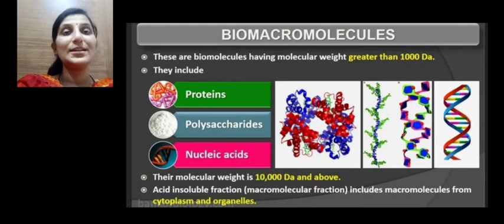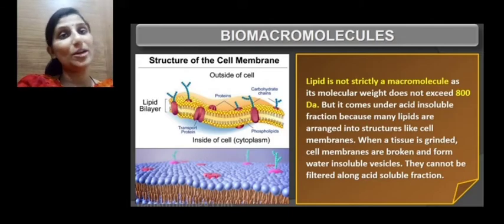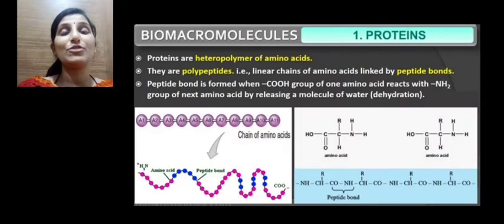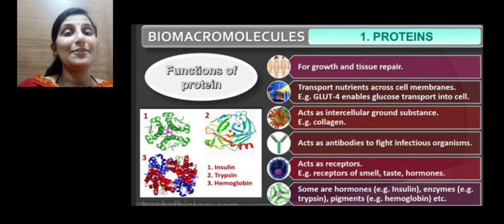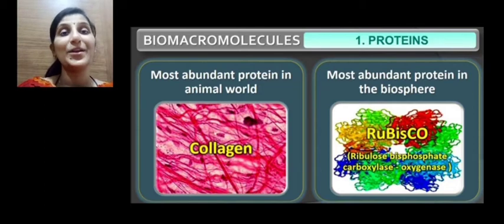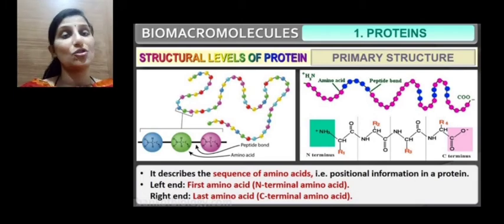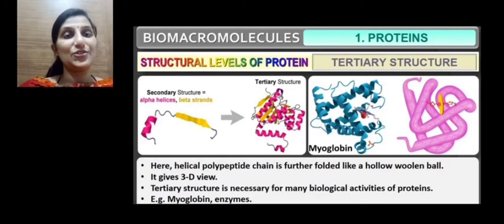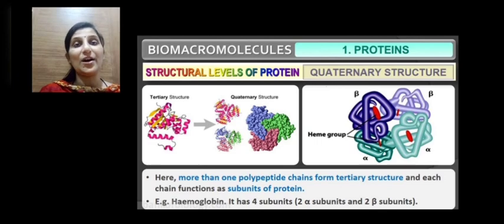BIOMOLECULES: MODULE 5